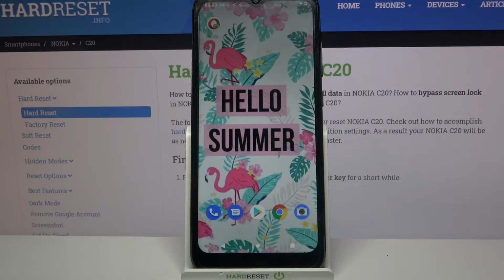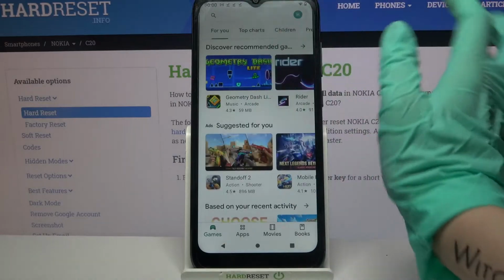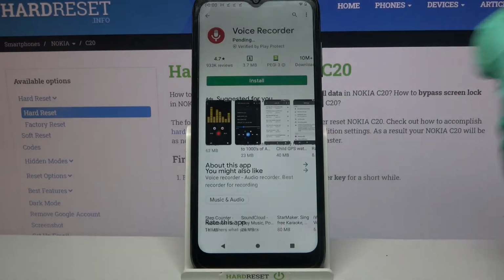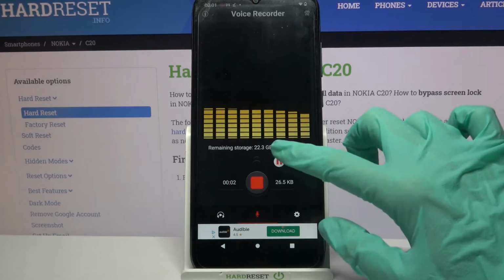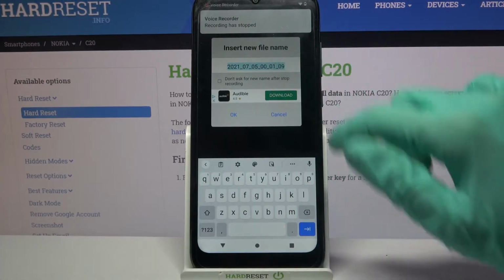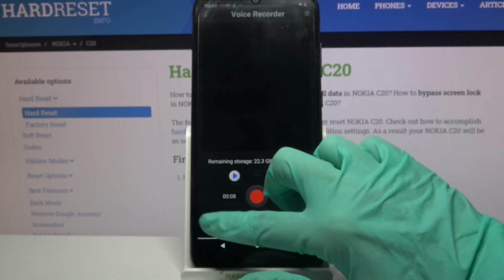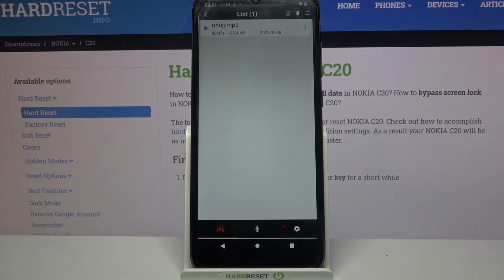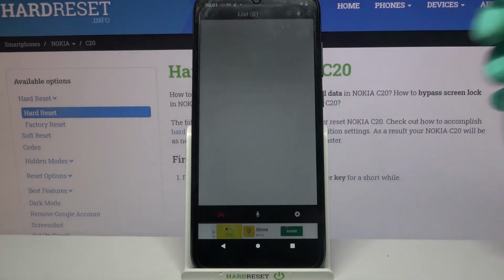How to Record Sounds on NOKIA C20 – Use Voice Recorder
Open this tutorial if you want to know how to record sounds in NOKIA C20. Follow our instructions, find the Voice Recorder app and learn how to use it. Our expert will show you how to start audio recording and how to disable recording. Learn how to start audio editing and how to delete unnecessary recordings.

How to activate sound recording in NOKIA C20? How to record sounds in NOKIA C20? How to turn on sound recorder in NOKIA C20? How to enable sound recorder in NOKIA C20? How to enable NOKIA C20 sound recorder? How to pause record sound in NOKIA C20?